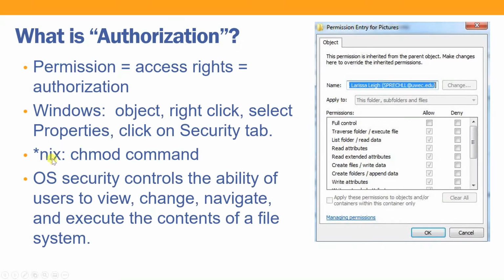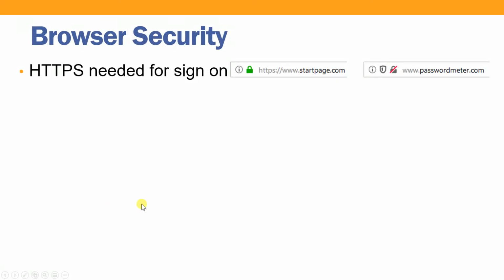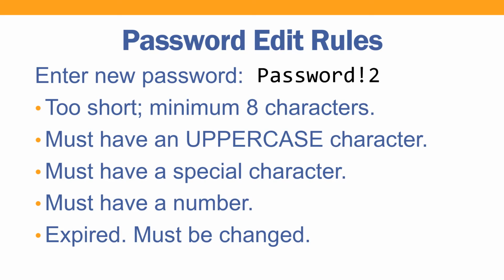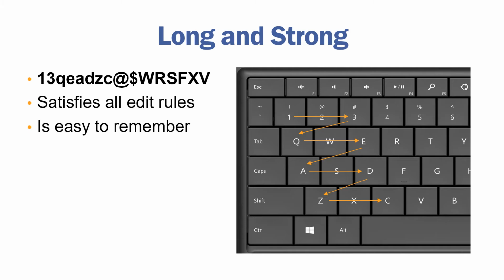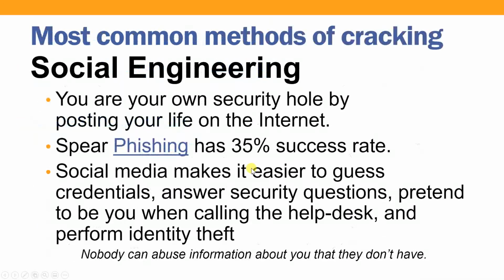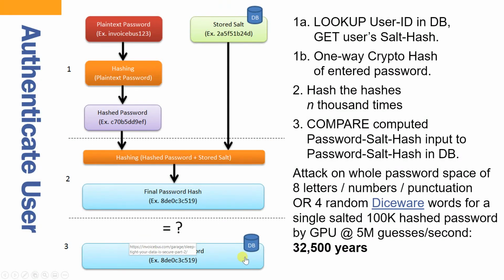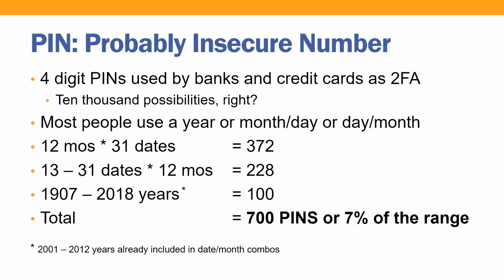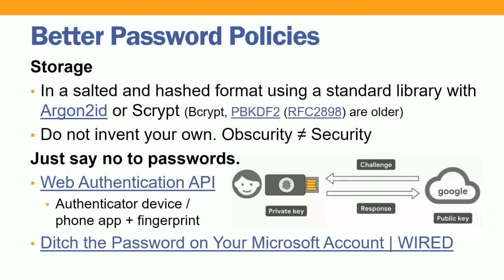Passwords, PINs, and Problems + Credentials + Authentication + Authorization